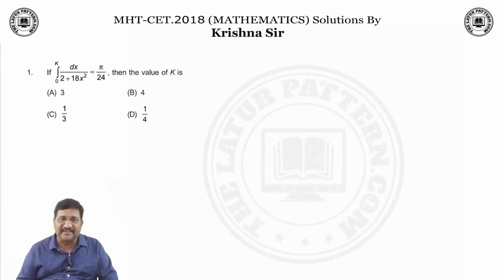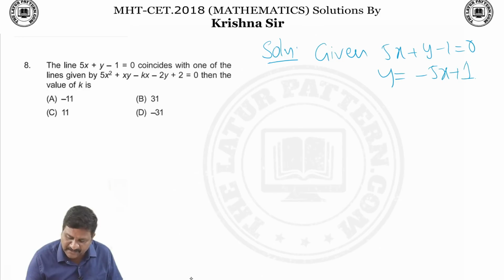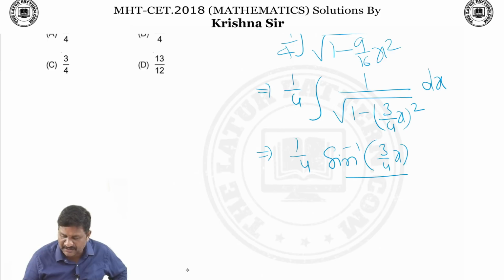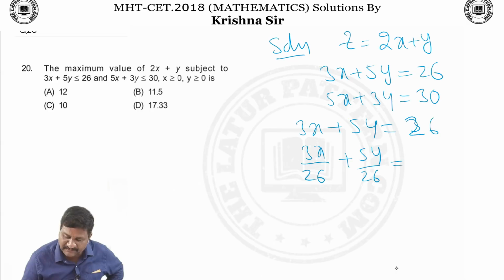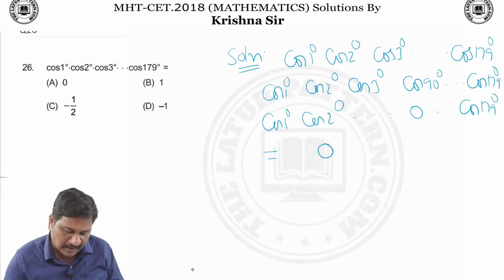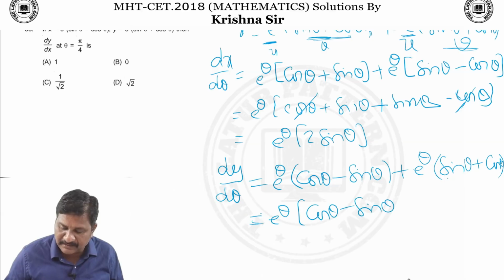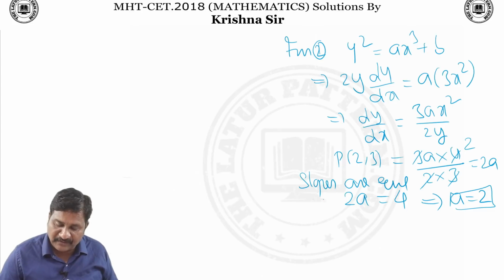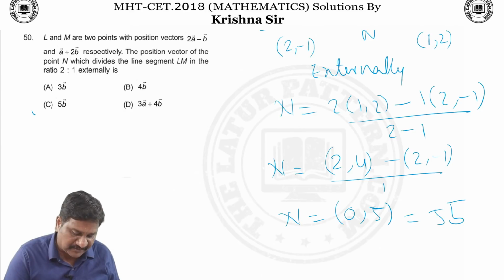MHT-CET.2018 (Mathematics) Video Solution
A NEET / JEE / MHT-CET Test Series by Renowned Facilities From Latur |
This Test Series is specially designed for the hard working students, who can not come to Latur for Preparation of this highly competitive exams.